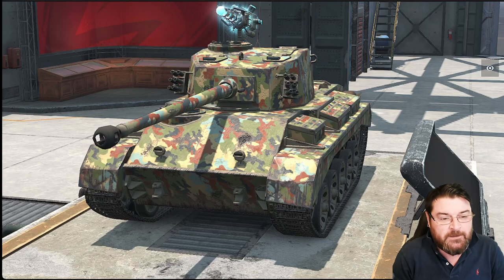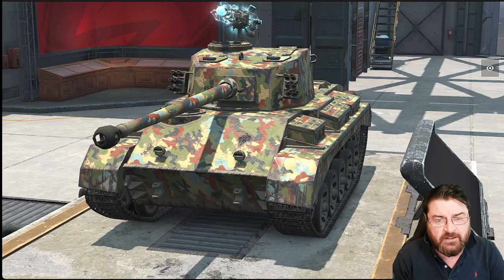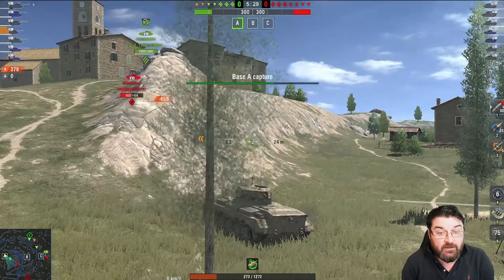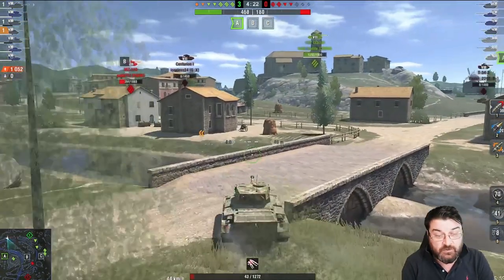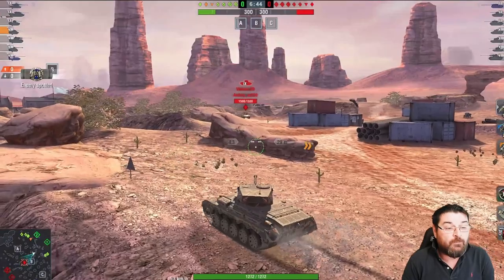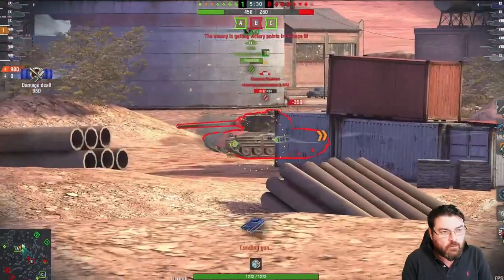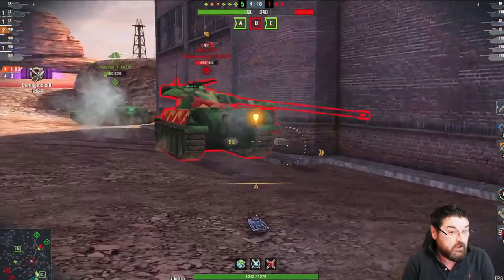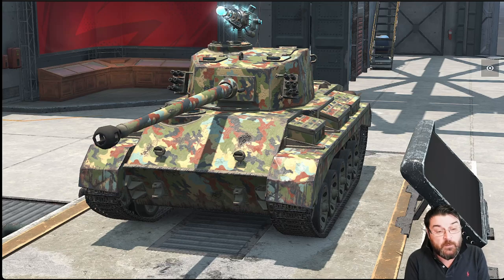FV301 - Tank Review - World of Tanks Blitz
One of the most underplayed lights in Tier 8, yet its one of the best tanks in the game!